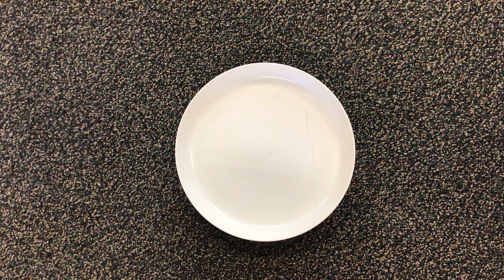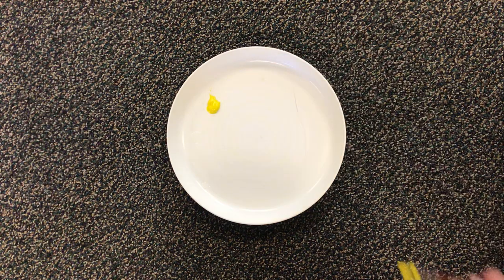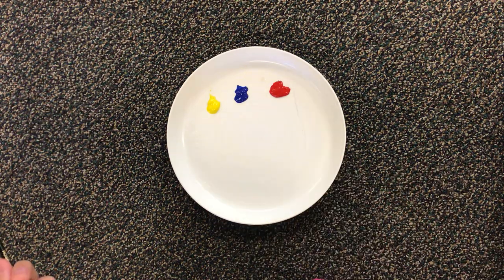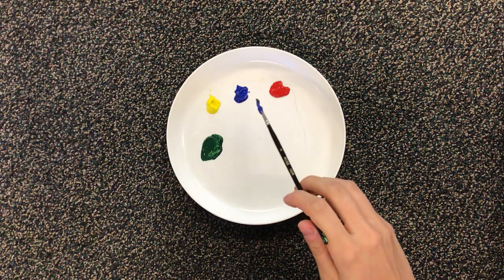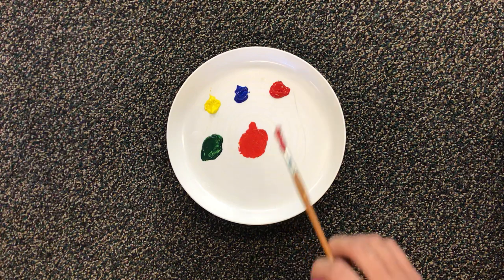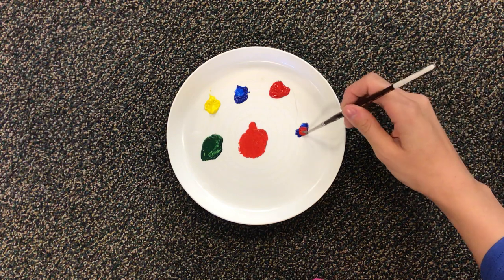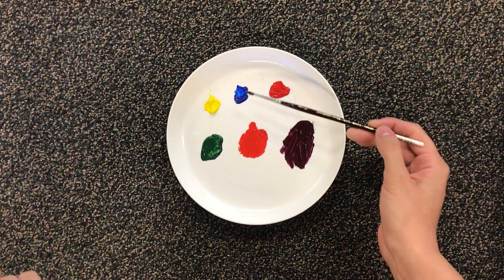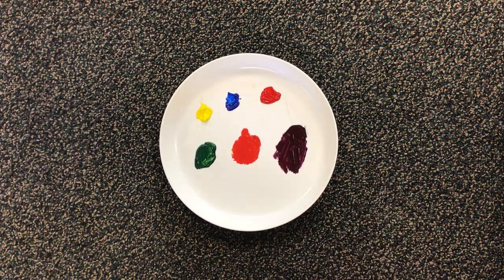Friday, May 8 Science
Here is our science lesson for today. We will be looking at colours and how they can change. You will need red paint, blue paint, yellow paint, paintbrushes and a piece of paper/white plate. Have fun!